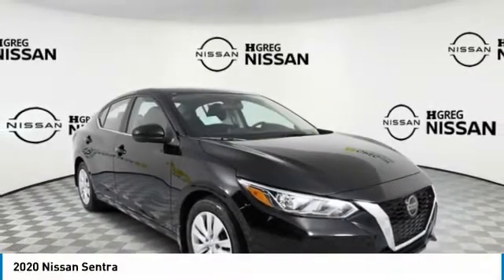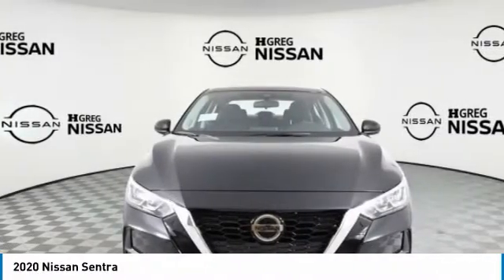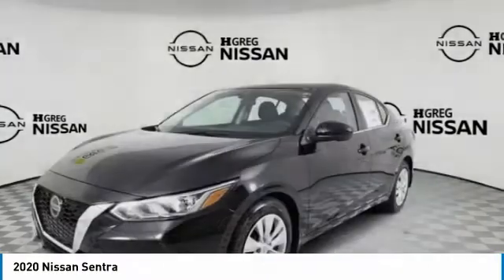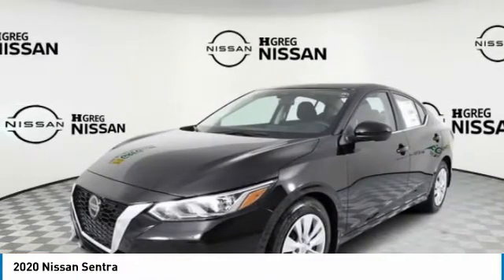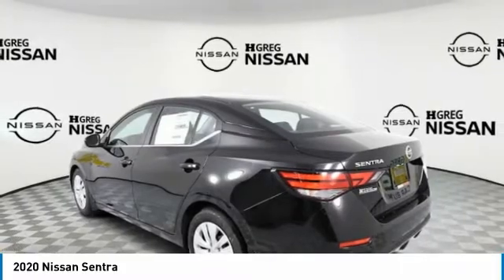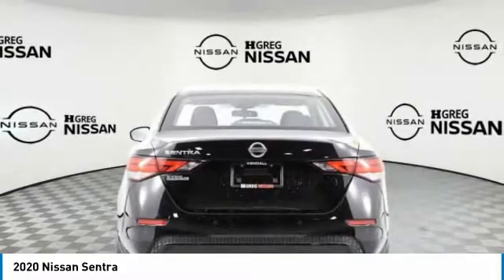2020 Nissan Sentra LY290239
2020 NISSAN SENTRA Palmetto Bay, FL
Stock# LY290239

SUPER BLACK, CHARCOAL, CLOTH SEAT TRIM, [L92] CARPETED FLOOR MATS W/TRUNK MAT, [B92] BODY COLORED SPLASH GUARDS (4-PIECE), Window Grid Antenna, Wheels: 16  Steel w/Full Wheel Covers, Variable Intermittent Wipers, Urethane Gear Shifter Material, Trunk Rear Cargo Access, Trip Computer. This Nissan Sentra has a strong 2.0L DOHC engine powering this Variable transmission.

* Experience a Fully-Loaded Nissan Sentra S *
Transmission: Xtronic Continuously Variable (CVT), Tires: 205/60R16 All-Season, Strut Front Suspension w/Coil Springs, Steel Spare Wheel, Single Stainless Steel Exhaust, Side Impact Beams, Seats w/Cloth Back Material, Remote Releases -Inc: Power Cargo Access and Mechanical Fuel, Remote Keyless Entry w/Integrated Key Transmitter, Illuminated Entry, Illuminated Ignition Switch and Panic Button, RearView Monitor Back-Up Camera, Rear Parking Sensors, Rear Cupholder, Rear Child Safety Locks, Radio: AM/FM w/RDS/MP3/Aux-In -inc: 4 speakers, 7  color touchscreen display, streaming audio via Bluetooth, Bluetooth hands-free phone system, hands-free text messaging assistant, Siri eyes-free, Google Assistant voice recognition and (1) front USB connection port (type A) for iPod interface and other compatible devices, Radio w/Seek-Scan, Clock, Speed Compensated Volume Control and Radio Data System, Proximity Key For Push Button Start Only, Power Rear Windows, Power Door Locks w/Autolock Feature, Power 1st Row Windows w/Driver 1-Touch Up/Down, Passenger Seat.

A short visit to HGreg Nissan Kendall located at 17305 S Dixie Hwy, Palmetto Bay, FL 33157 can get you a trustworthy Sentra today!